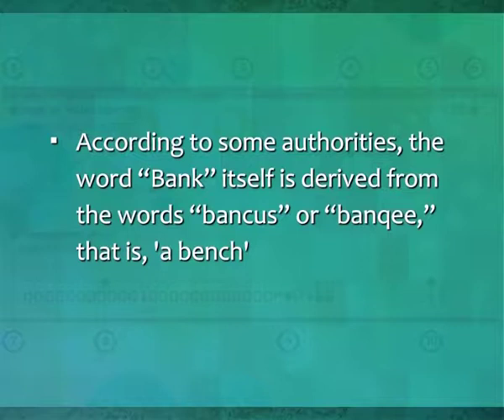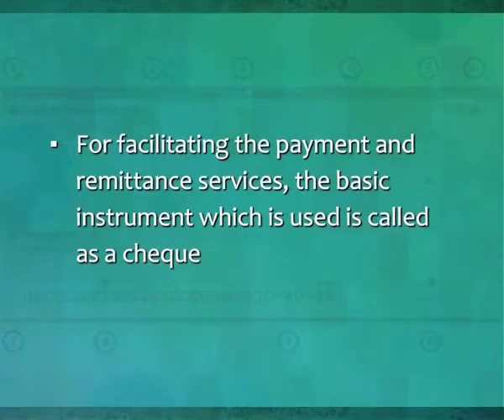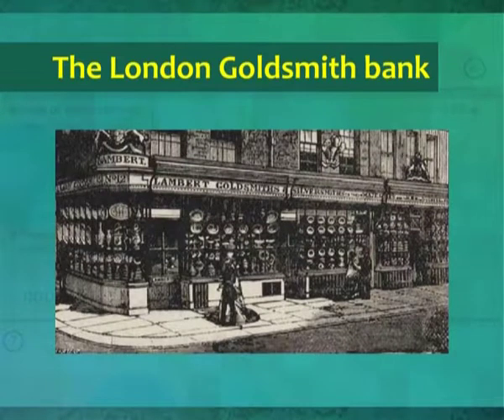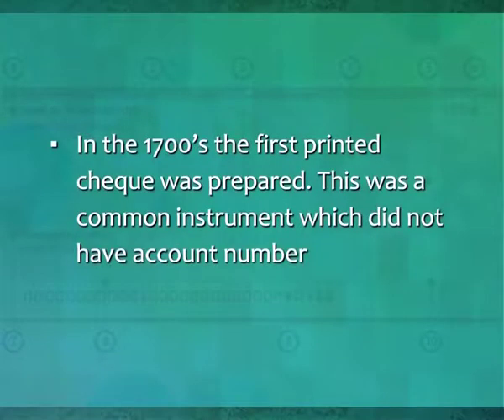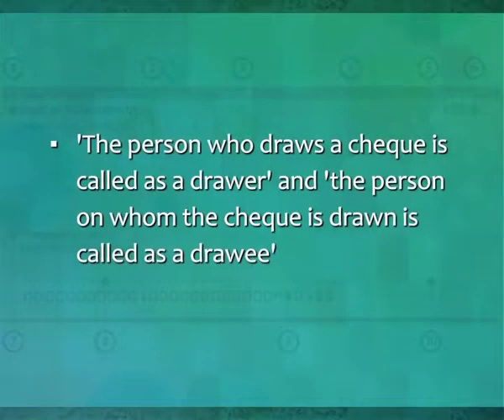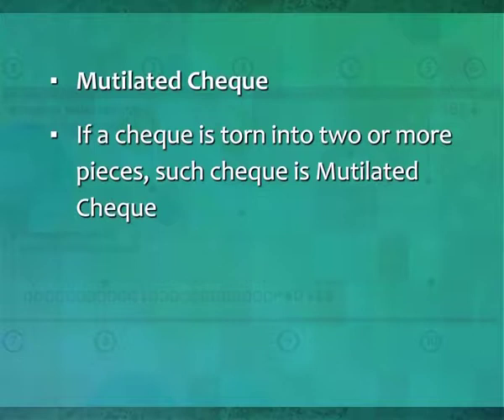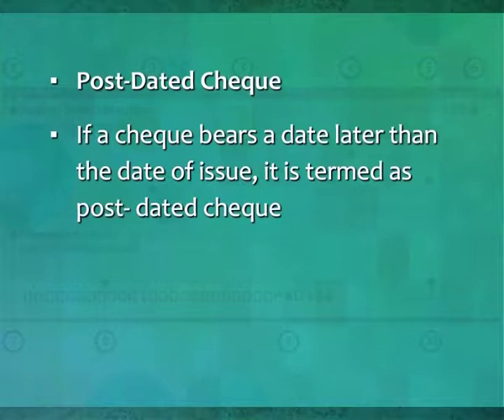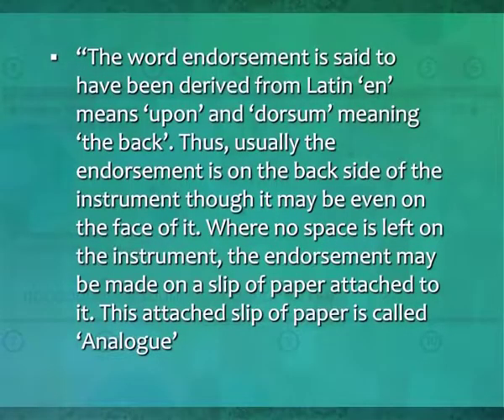Introduction to Cheques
Subject : Office Management and Secretarial Practice
Course : Banking and Insurance